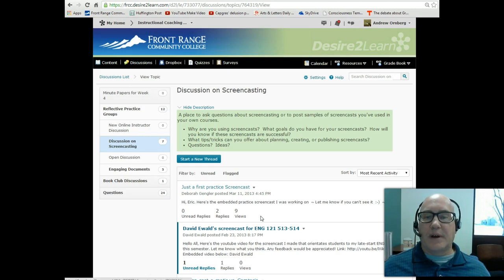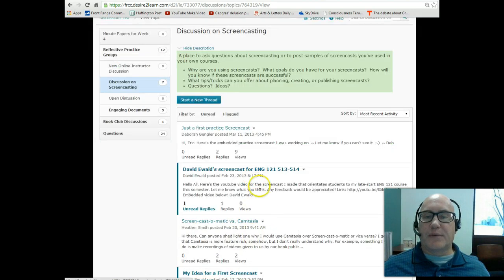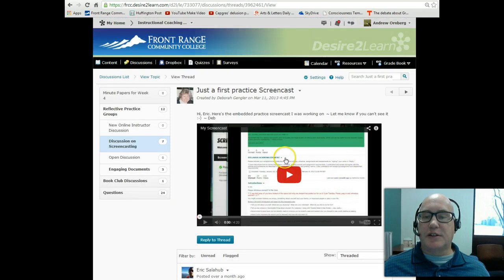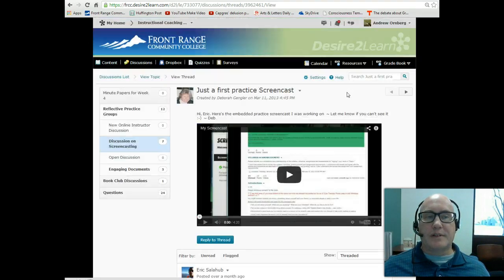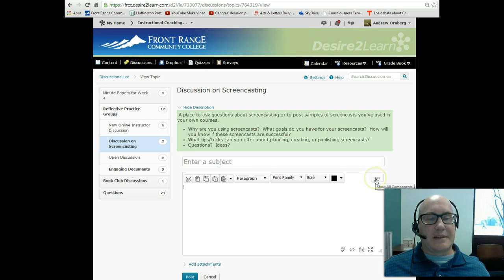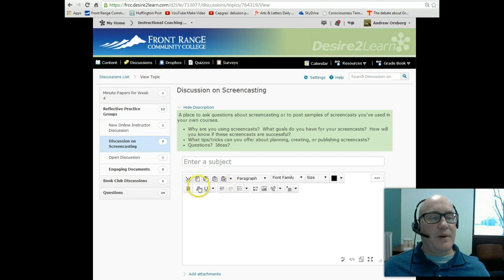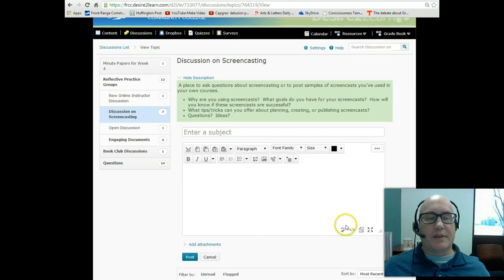Using the Discussion Board